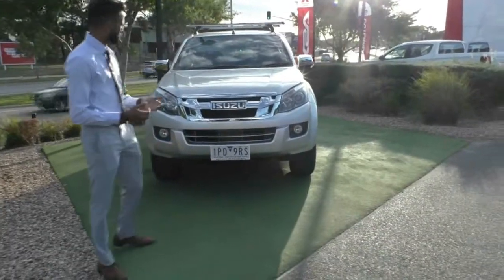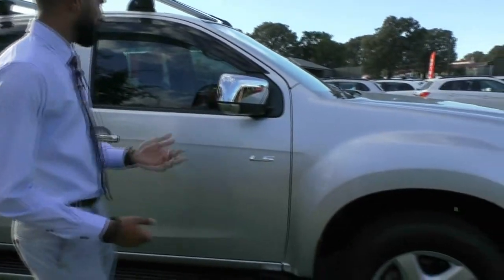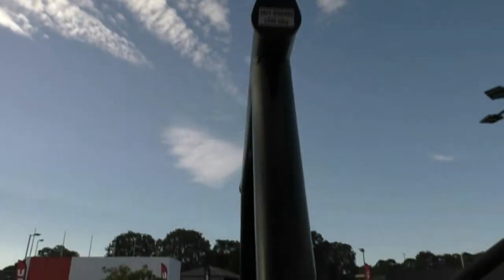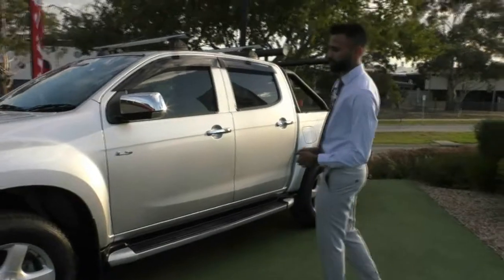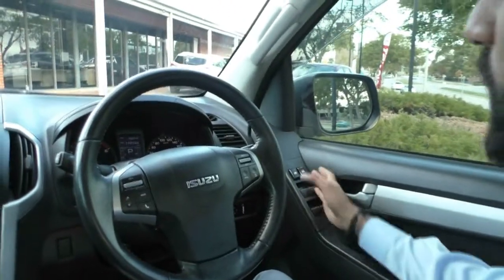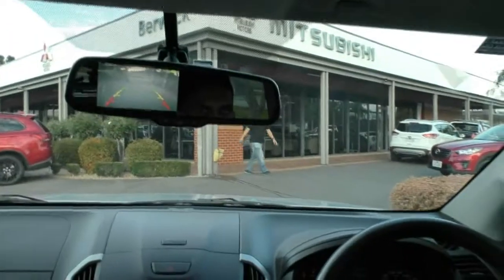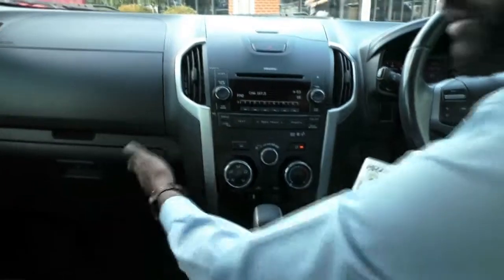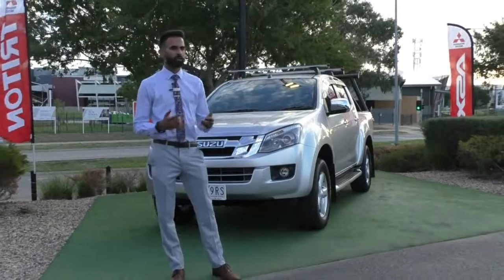b9557 - 2014 Isuzu D-MAX LS-U High Ride Utility Crew Cab Walkaround Video